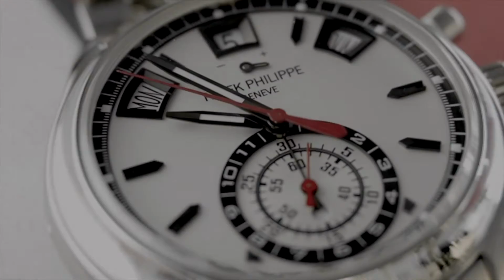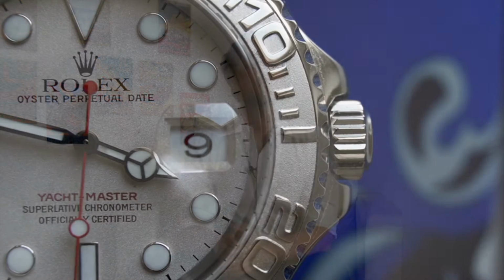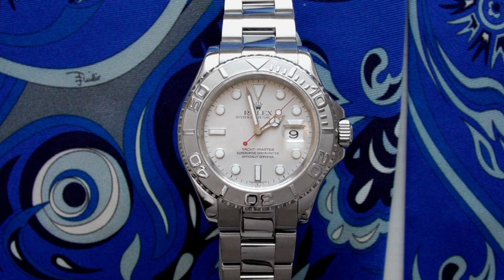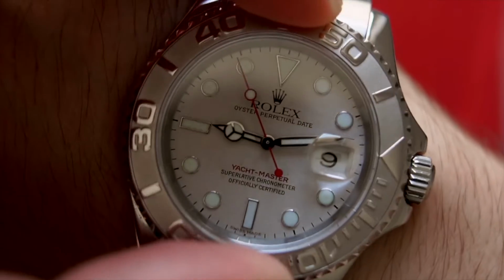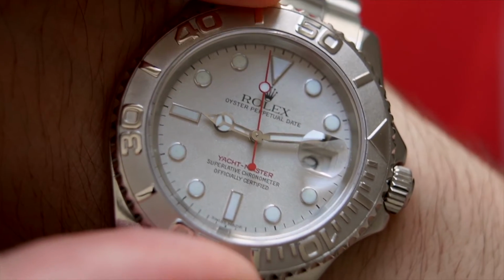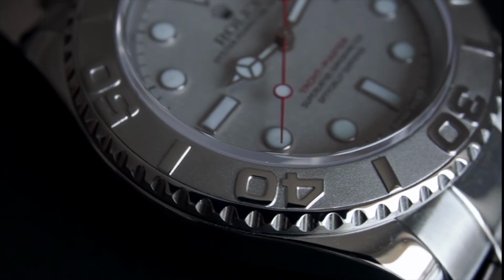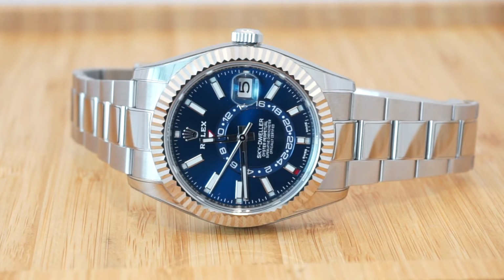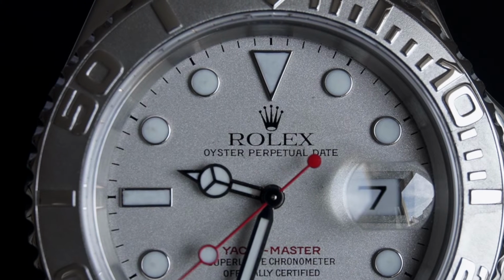Rolex Yacht-Master 40 16622 | Proof I DON’T Hate Rolex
Rolex watches are some the most popular in the world of luxury watches, but my feelings on Rolex are...complicated.

0:00 Intro
0:39 What don't I like about Rolex?
1:05 Rolex Yacht Master 16622
1:33 Proportions & Versatility
3:00 When they try, it works
4:27 Reliability

Featured Watch:
Rolex Yacht-Master 40 (ref. 16622) with Platinum Dial

What are your favorite aspects of Rolex and which watch exemplifies it for you?